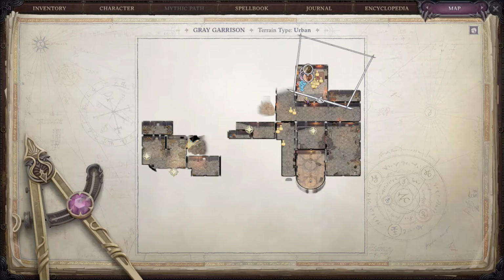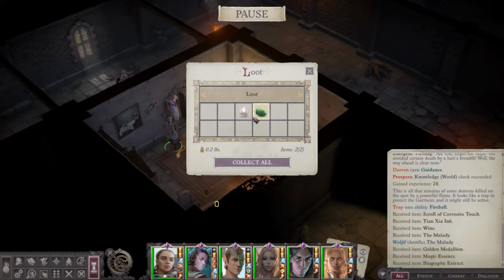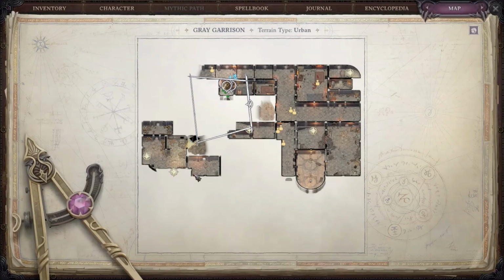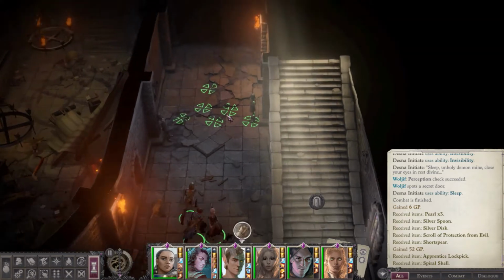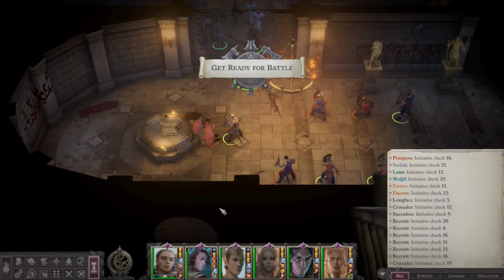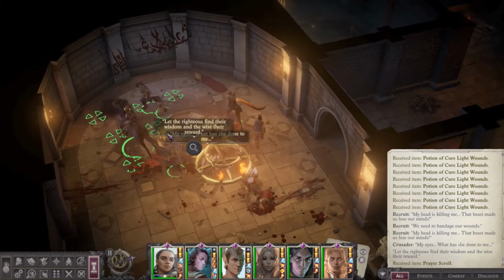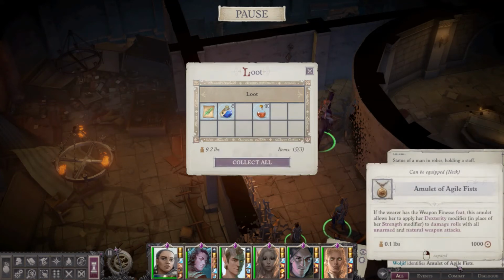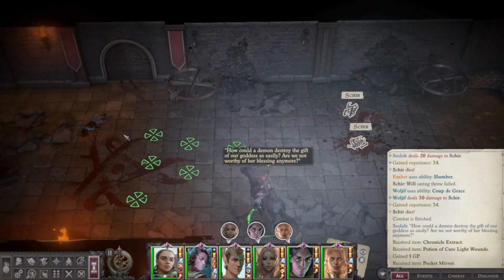#30 Gray Garrison III - Goddess & Statue Puzzle { Wrath of the Righteous, EE, LP }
Wrapping up the first floor of the Gray Garrison assault brings us face-to-face with ...  Iomedae?  Is that you??  Also, there seems to be a statue puzzle here.  |  Pathfinder: Wrath of the Righteous (WotR)  |  Enhanced Edition  |  Last Azlanti  |  Let's Play

Content:
0:00 intro
1:30 hidden stairs
2:43 tiefling assistance
7:23 first floor mobs (2.5 combats, Desnans were late to one)
16:08 Iomedae!!!  (succubus combat)
21:30 statue puzzle
29:00 corruption cleanse 2
29:39 second floor mob (1 combat)
31:33 denouement